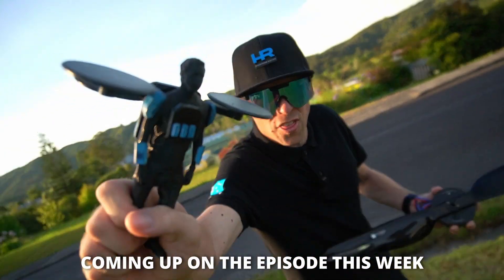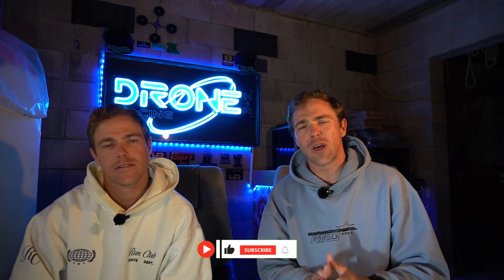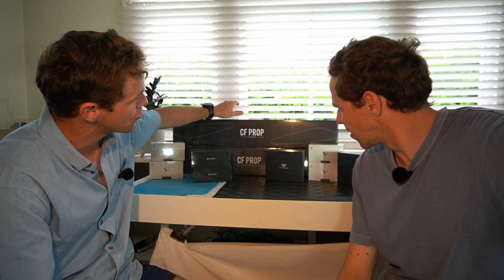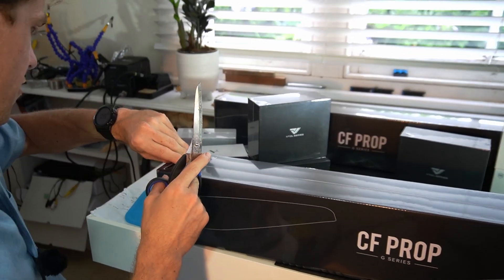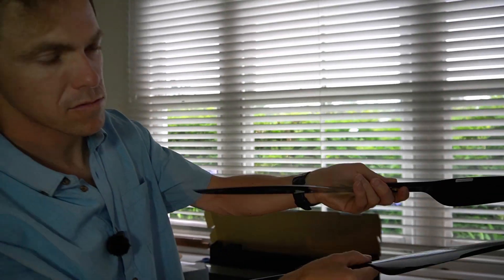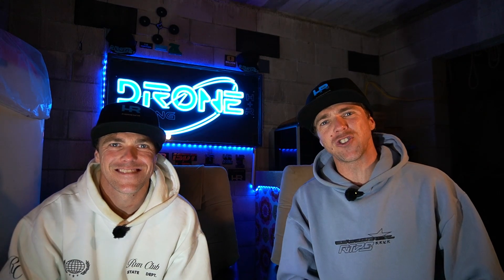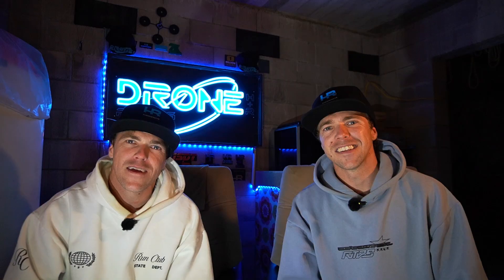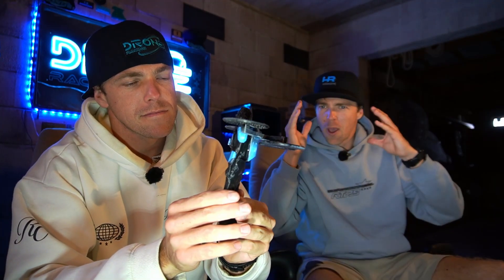HOW TO MAKE THE ULTIMATE JET PACK FLIGHT SYSTEM: THE DRONE PACK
It's 2026 so that means a brand new build series here on The H + R Drone Racing Show @hrdroneracing we start the build for our most ambitious 3D Printing and engineering challenge: Functionable wearable cyberpunk styled ultimate jet pack drone flight system that we are now calling the "Drone Pack".

This project is the pinnacle of everything we have learned from all the other exciting projects made on the channel, the series will include from concept to completion, from CAD design concept, construction, RC (Radio control) avionics, flight controller, 3D printing, flight testing and ultimate flight.

On this episode we start by unboxing the giant VTOL drone parts required for this personal flight pack system, these drone parts will be the key components for propelling the wearer through the air. Next, we cyberpunk style the exosuit with AI generation technology, CAD design miniature model and airbrush the model.

It will be the ultimate DIY Jet pack series and the build starts in 3..2..1.. JET PACK..FLIGHT PACK.. DRONE PACK!

Chapters:
0:00 Coming up on the show
0:39 Intro
1:53 Scope of the project
3:58 Unboxing drone parts for DIY flight pack system
4:25 Unboxing VTOL ESCs
6:35 Unboxing T-Motor carbon props
7:30 Unboxing VTOL motors
8:00 What is a VTOL drone?
10:15 AI generation conceptualization
11:35 CAD designing miniature model
11:59 3D printing process with FDM and Resin
13:35 Airbrush painting model
15:15 Full results of cyberpunk Jetpack
16:23 Outro
17:12 Movie of the week
17:53 Final thoughts
18:17 Bonus details
18:30 Info

Song: Beyond Words
Artist: Arnyd
Song: Champion Music_Rank one_by NCKJES
Artist: Nezuki_Chan
Song: Linkin Park Hybrid Theory 20th Anniversary (mixed by soaring man)
Artist: Soaring man

Reference:
Summons World

Copyright H & R Drone Racing